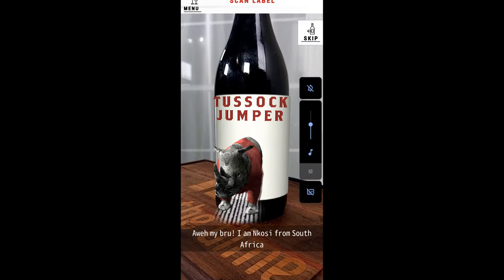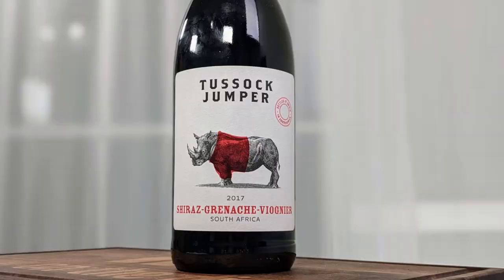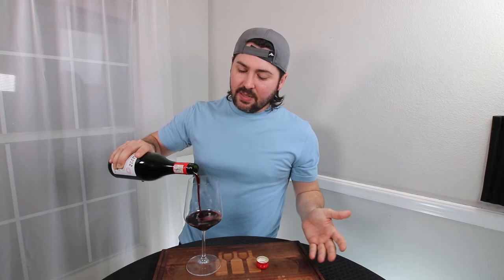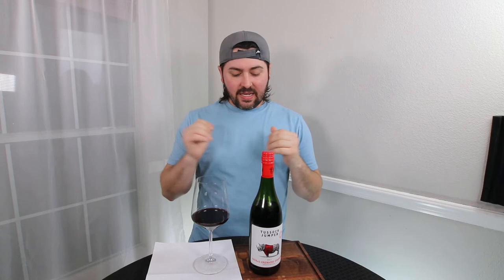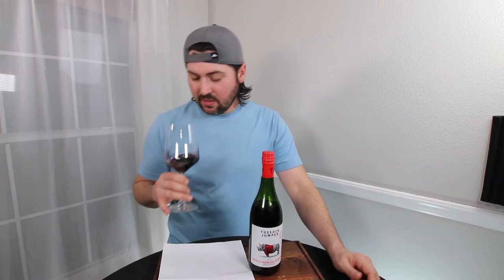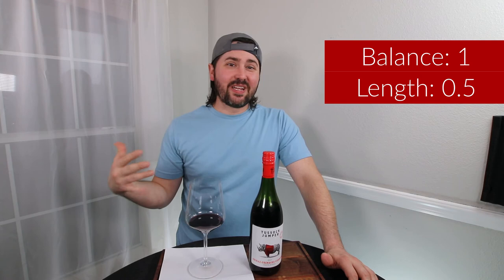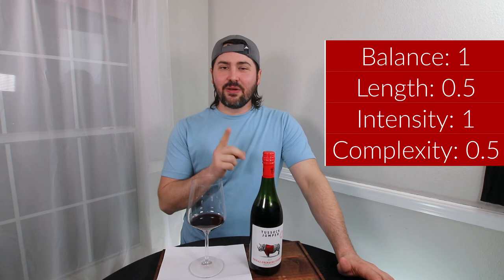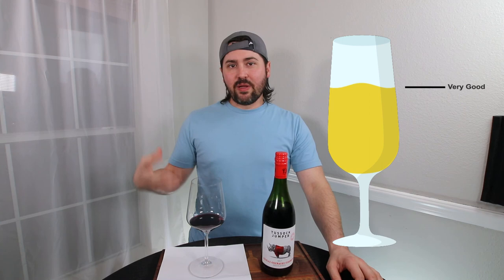Tussock Jumper 2017 Shiraz Grenache Viognier Blend Wine Review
We are heading down to South Africa for today's wine. Let's take a look at an interesting blend of grapes. Here's the Tussock Jumper 2017 Shiraz Grenache Viognier Blend.

►Vintage: 2017
►Varietal: Shiraz, Grenache, Viognier
►Region: Western Cape, South Africa
►ABV: 14.5%